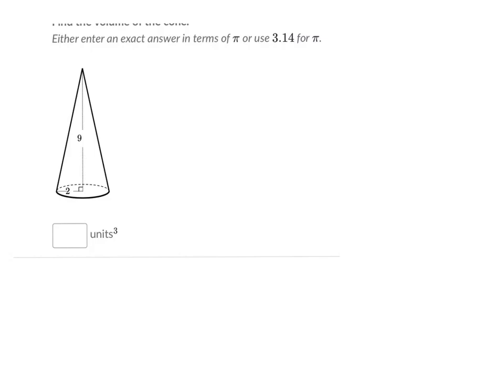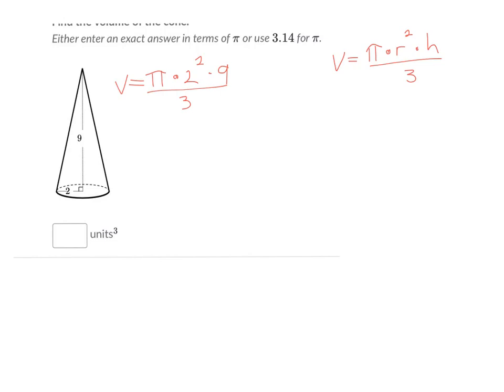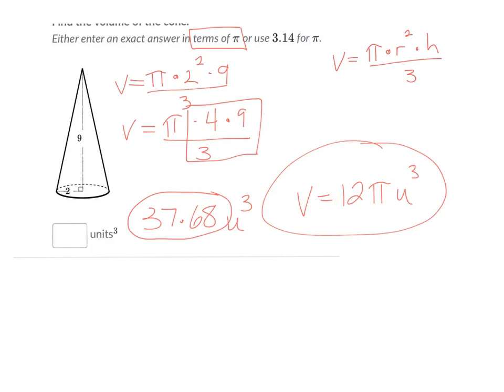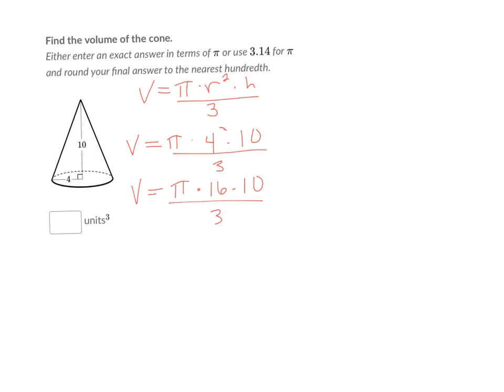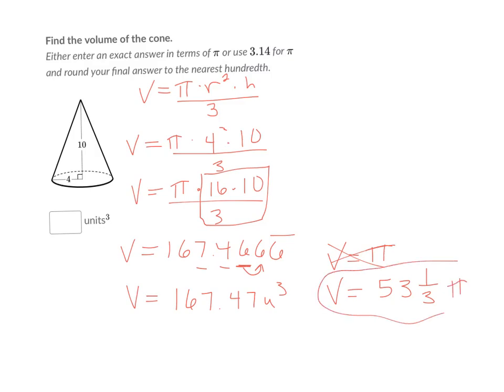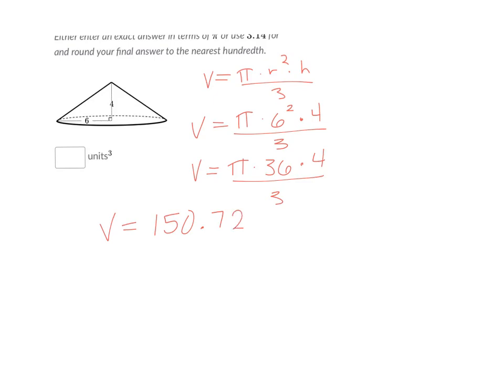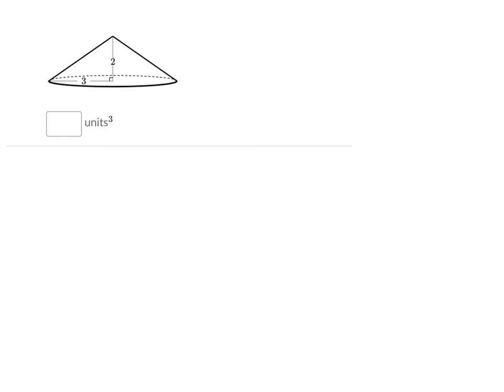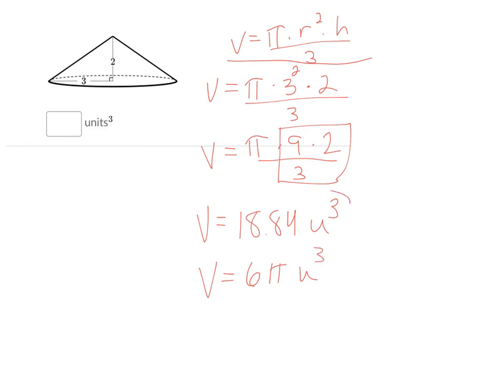Pre-Alg P3 8.2 quiz and N3 explination